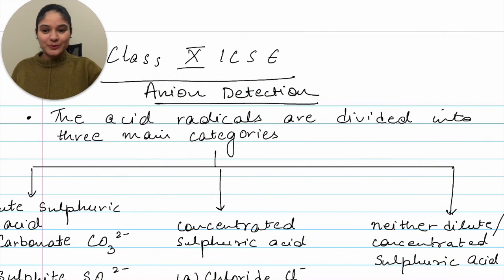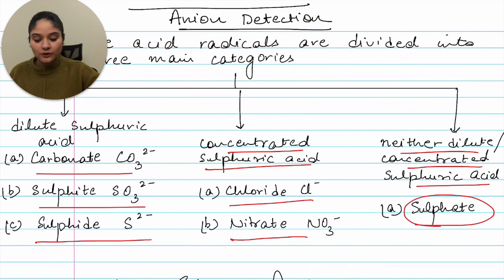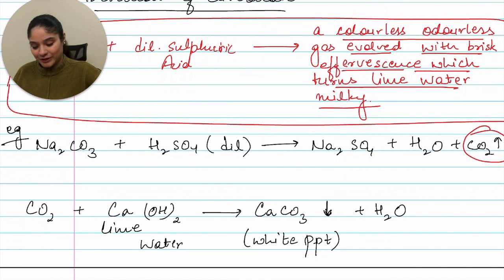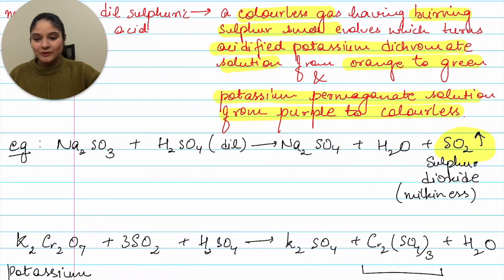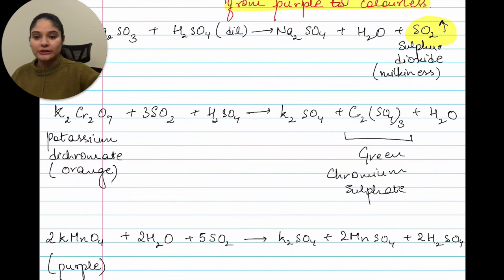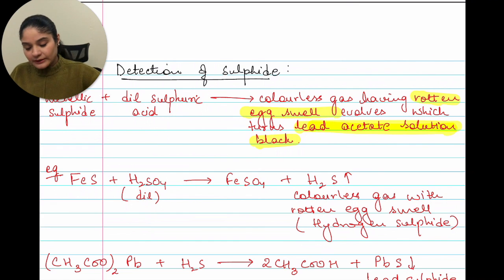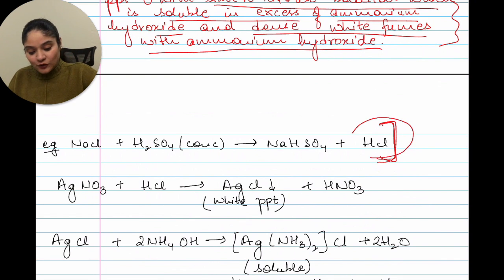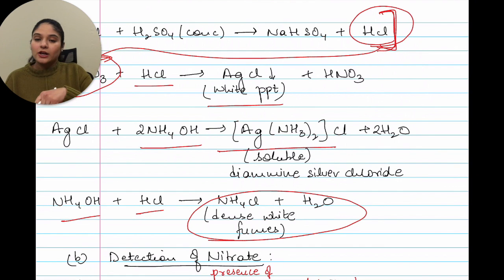Anion Detection- Analytical Chemistry | Chapter 4 | Class 10 | ICSE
In this video we will go over the easiest method ever to learn on Anion Detection- Analytical chemistry class 10 ICSE. You will be able to solve all the questions from Analytical Chemistry which you may see in the board exam 2023. | Board Exam 2023 | This session will mainly be mainly around discussion of all important questions, formulas Selina solutions related to Analytical Chemistry Chapter.
Easiest Method Ever!! Analytical Chemistry | Chapter 4 | Class 10 | ICSE

I hope you guys enjoyed this video on "Analytical Chemistry - Test | ICSE Class 10. See you in the next Test!
Stay Tuned for more quality lecture videos and ❤️ Make sure to SUBSCRIBE - to the channel and Don't Forget to Press the Bell Icon 🔔, so you don't miss out on future videos.